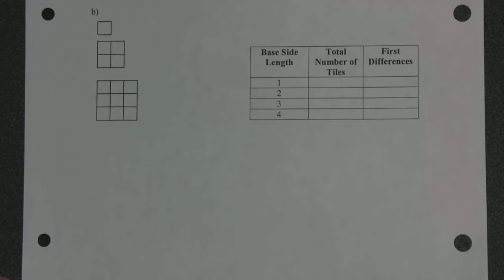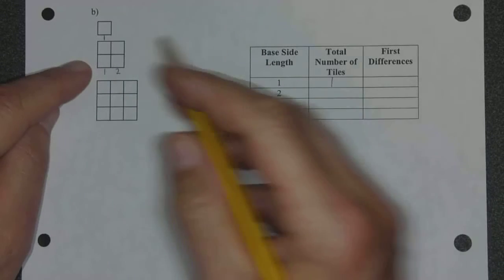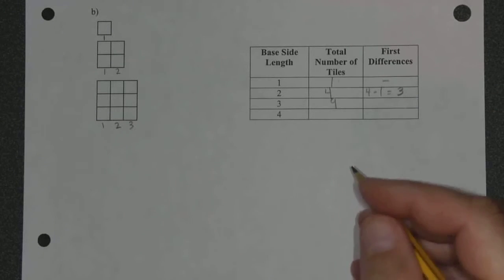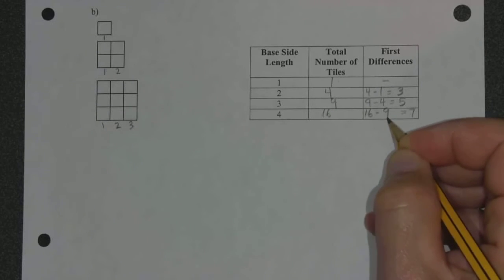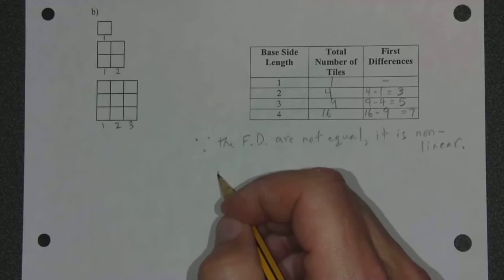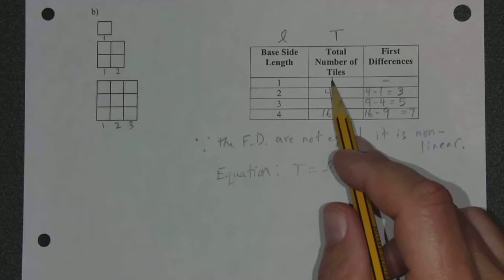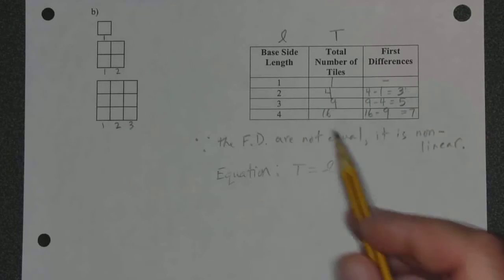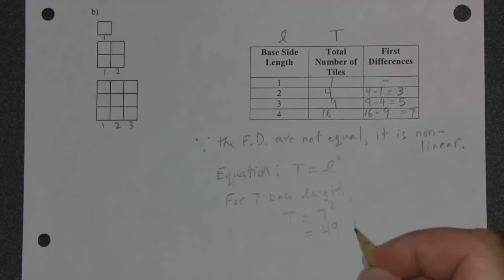3 1D1 5 5